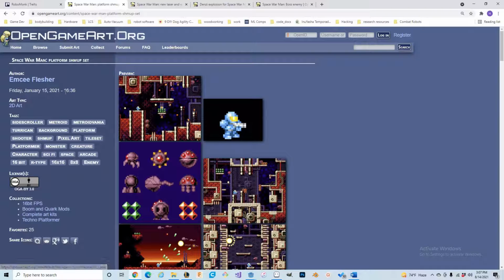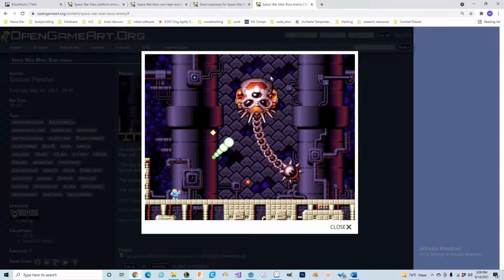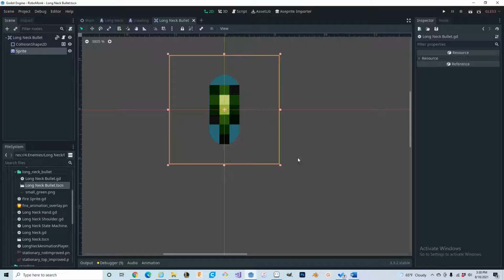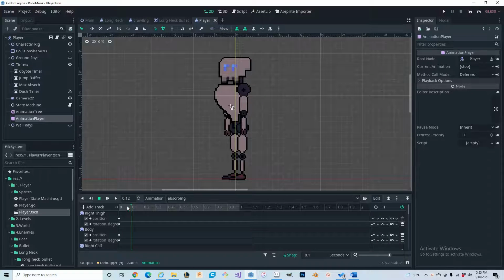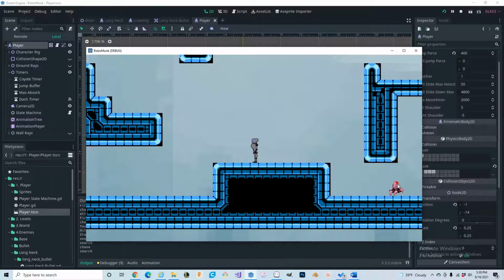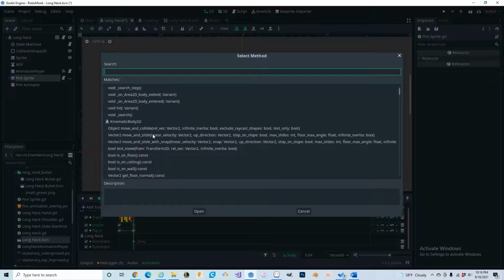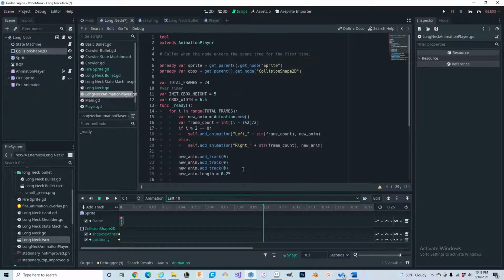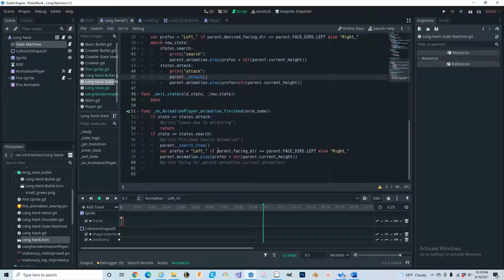RoboMonk DevBlog#2 - Finding Art, Shooting Bullets and a New Player Ability! Practical Game Dev Tips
A DevBlog where I am to show people that they can do anything they work for.  I'm new to GameDev, never used Godot and can't draw, but am making a game and you can to!  I'm going to show you my mistakes and lessons learned so you can apply them to your own project.

This video is broken into 4 parts; each discussing a part of Game Development in Godot:
1) Discussion on finding and modifying free to use Art Assets
2) Creating our first enemy, including his animations and AI
3) Implementing the Absorption Mechanic that is key to the player success
4) Creating a second enemy using lessons learned from mistakes made during part 2

Links to the Open Game Art used in this video created by Emcee Flesher: